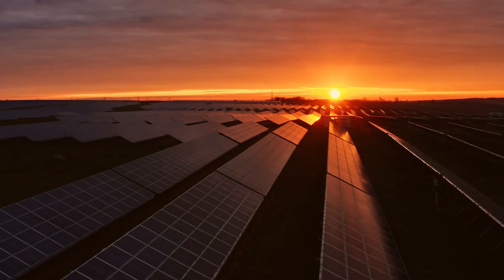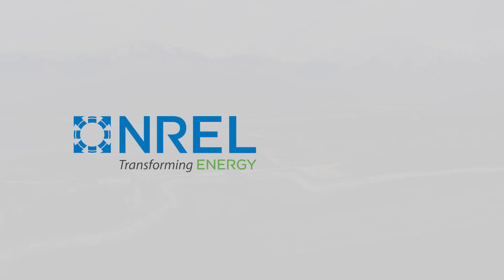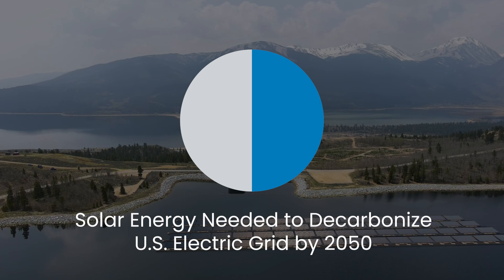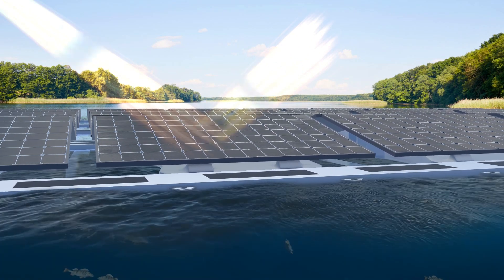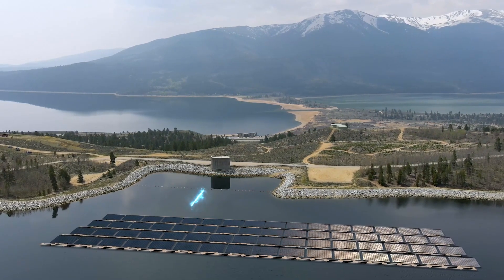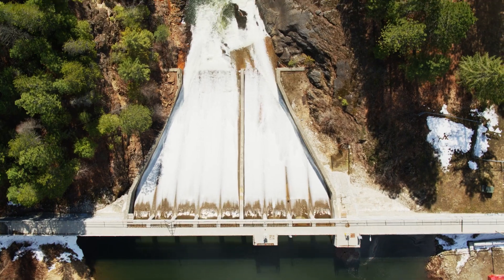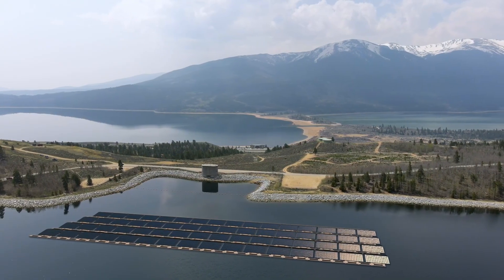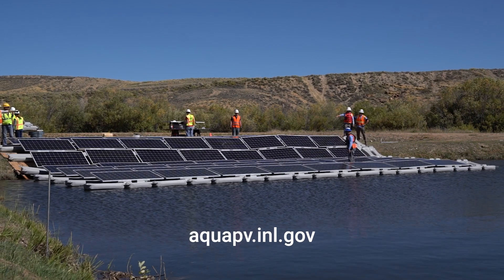Floating Solar PV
Solar energy isn’t just limited to land. In this video, researchers explore the potential of siting floating solar panels on federally controlled reservoirs.